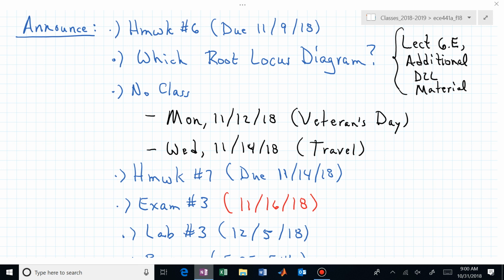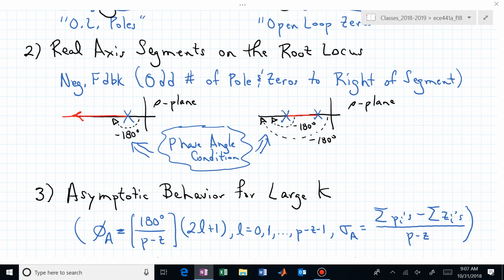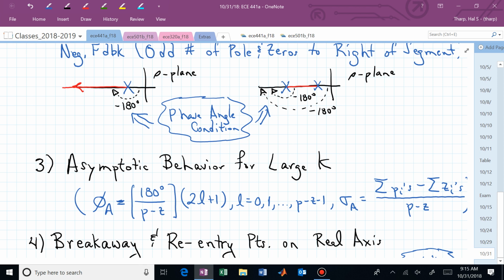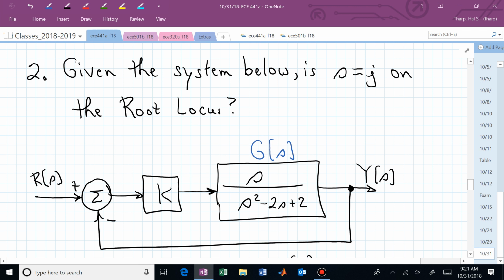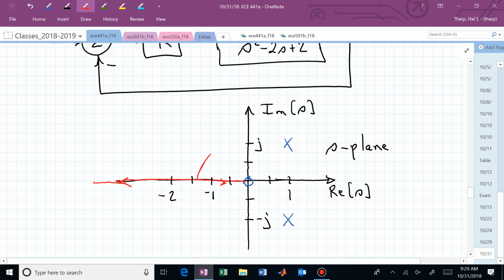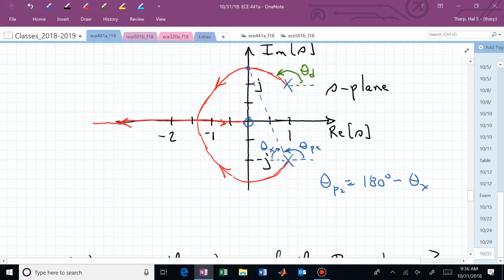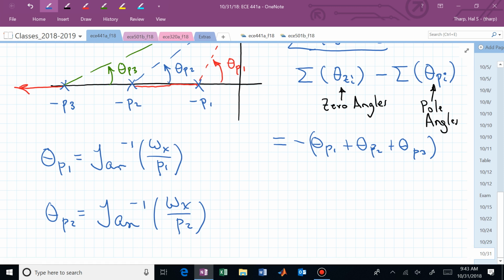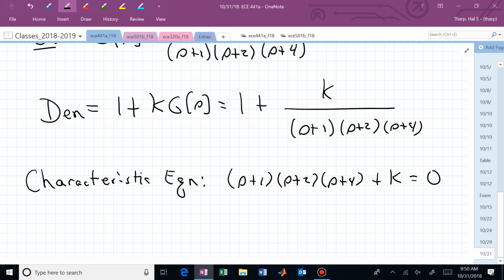ece441a_10_31_2018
Video 6.5: Root Locus Quiz and Root Locus Construction Rule 5.